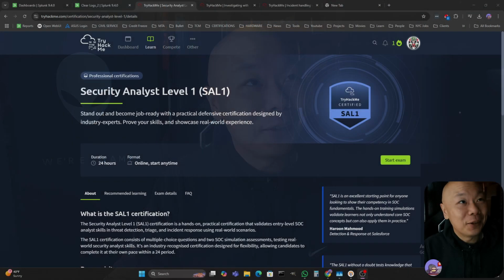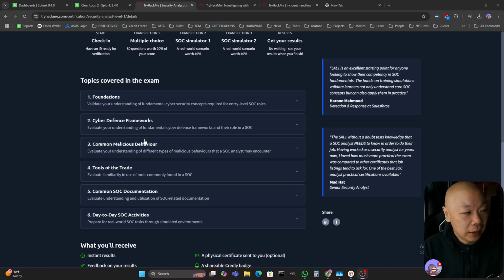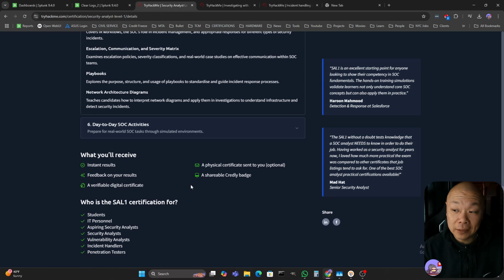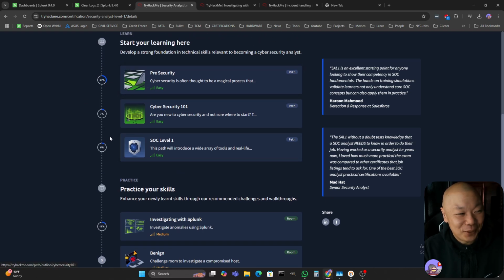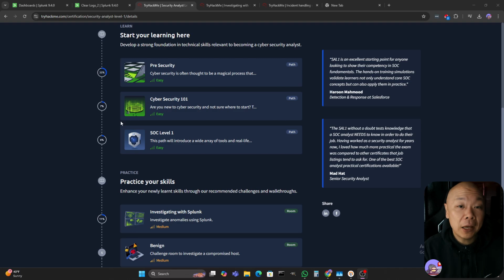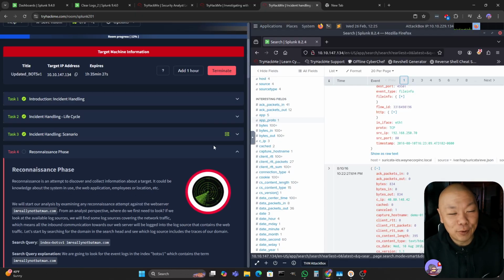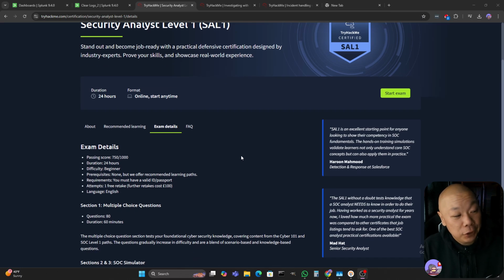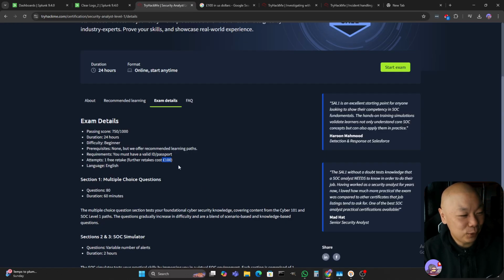Worth it?..TryHackMe SAL1 Certification Security Analyst Level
You can also support my Resume Review by treating me to Coffee